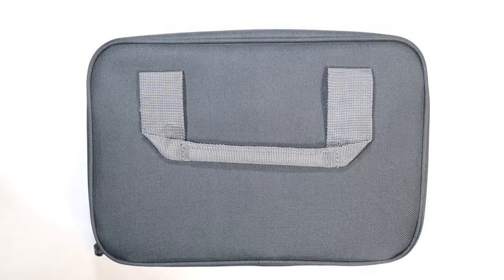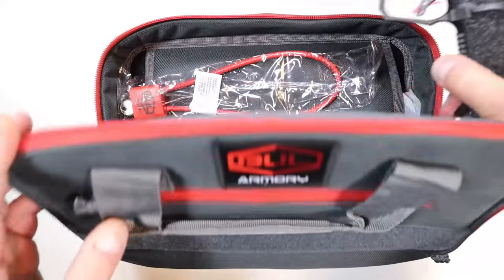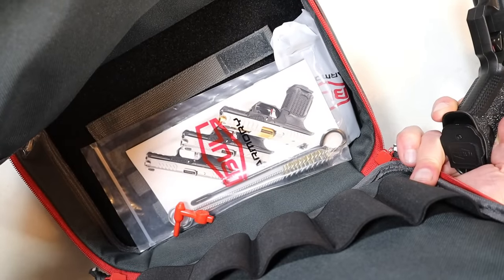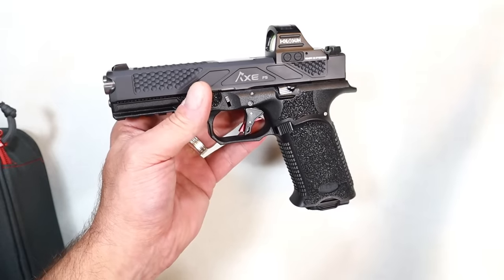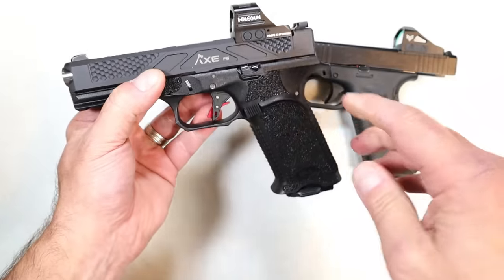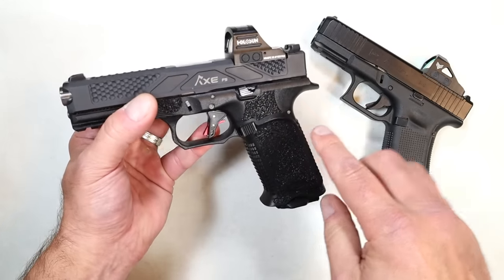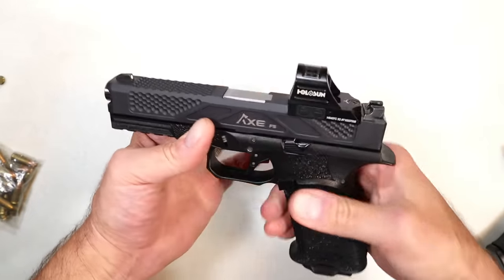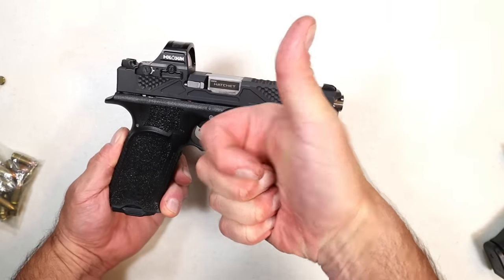Bul Armory Axe FS Hatchet "A REAL Glock KILLER" - TheFirearmGuy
Bul Armory Axe FS Hatchet "A REAL Glock KILLER"